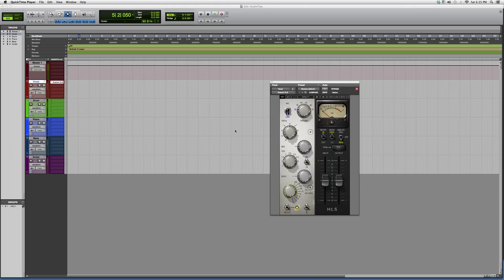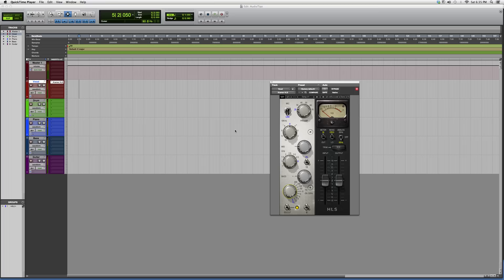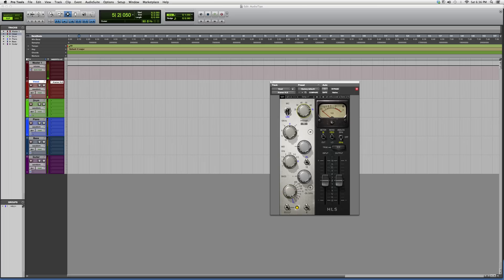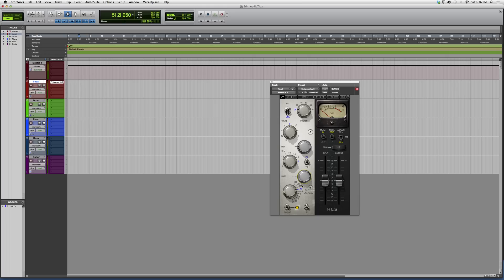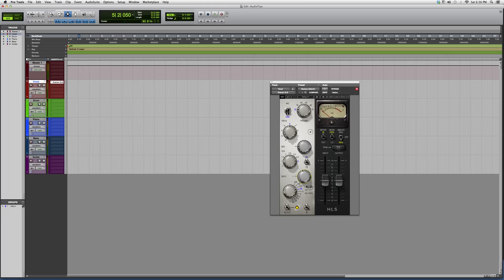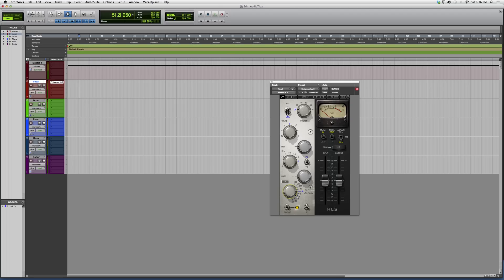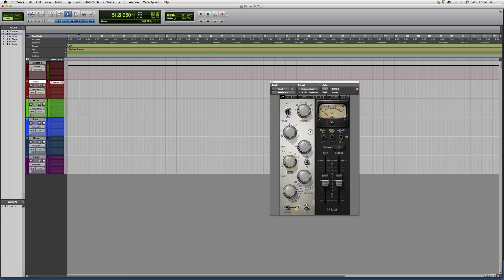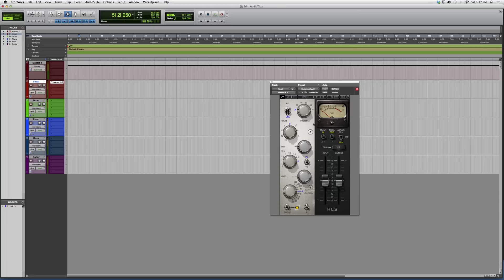376 Waves Kramer HLS Plug in Inside Protools